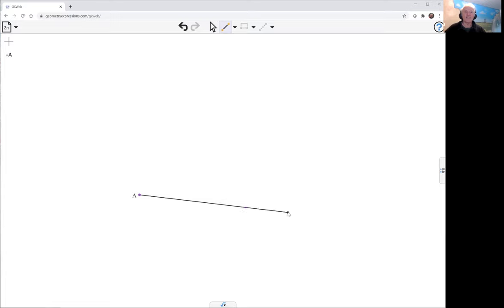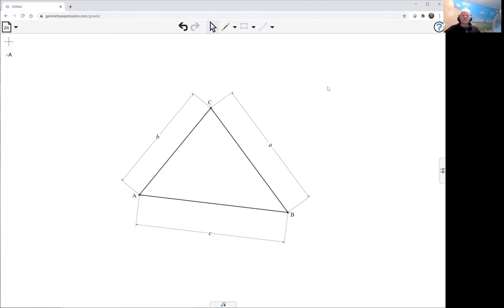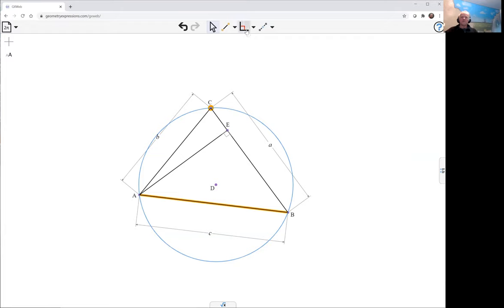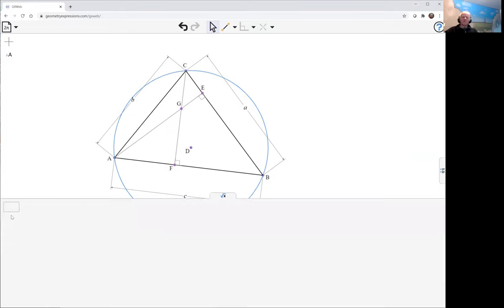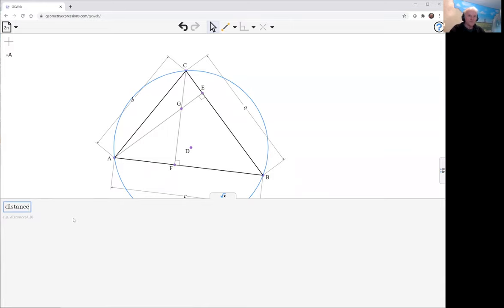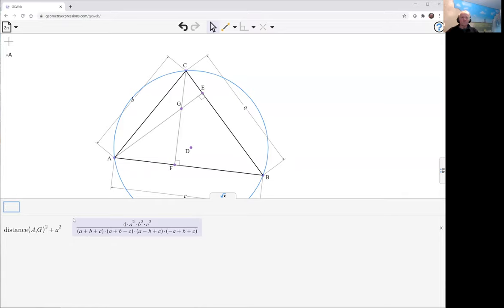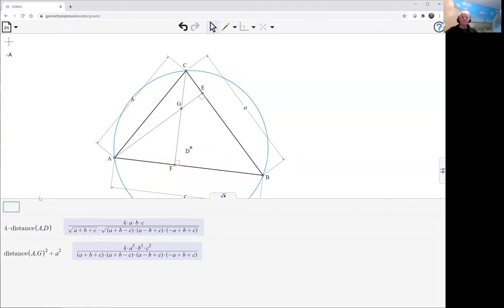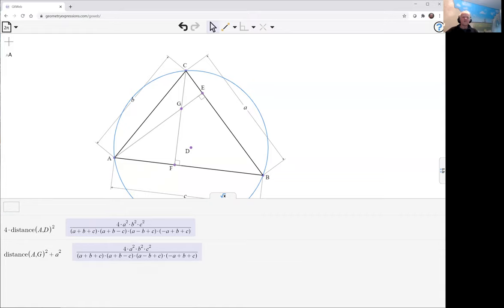Distance to Orthocenter and to Circumcenter GXWeb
F is the orthocenter of triangle ABC and G is the circumcenter.
AF²+BC²=4GA²